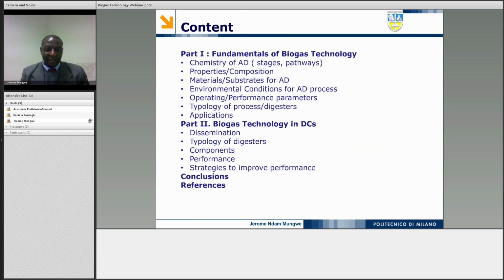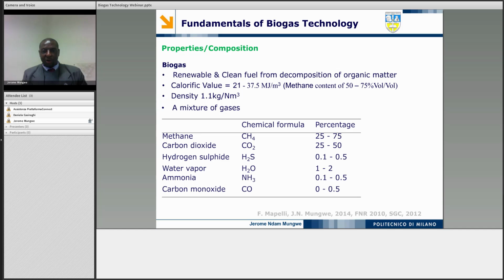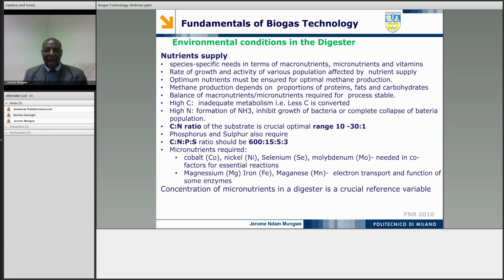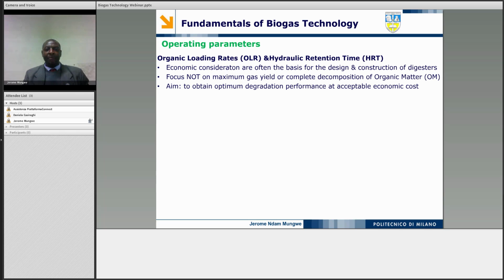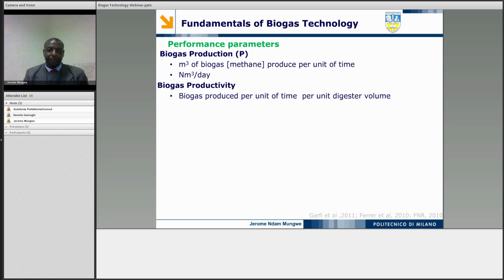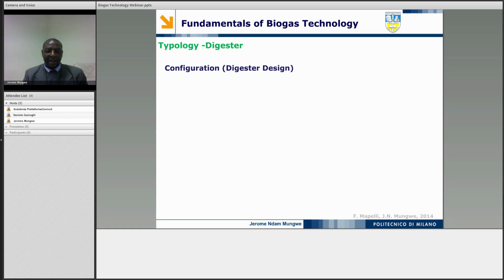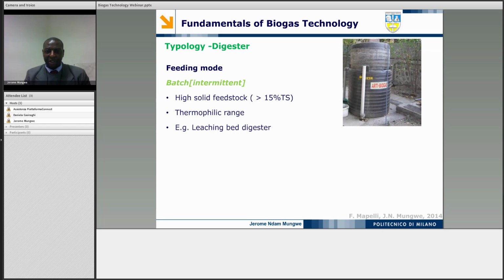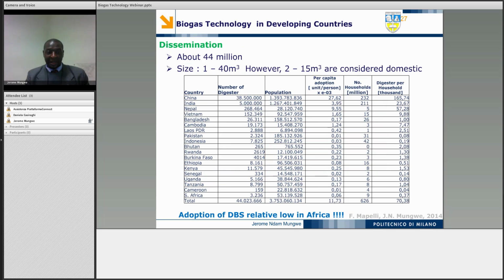Biogas Technology: Concepts and Applications in Dev. Countries | part 1 (Ing. Jerome Ndam Mungwe)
Video related to ENERGISE
This project has been funded with support of ACP-EU Cooperation Programme in Higher Education (EDULINK). A programme of the ACP Group of States, with the financial assistance of the European Union. The contents of this website are the sole responsibility of the author and can under no circumstances be regarded as reflecting the position of the ACP Secretariat.